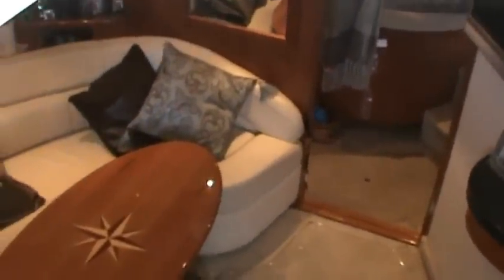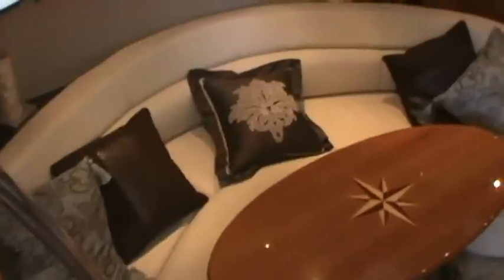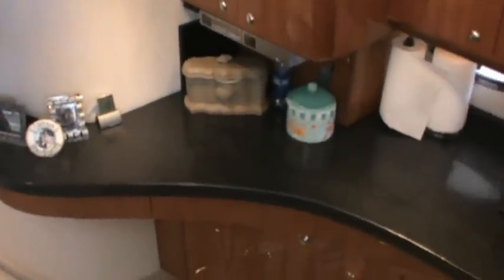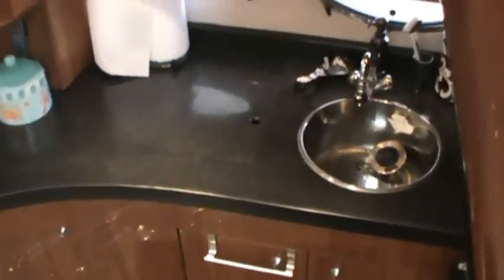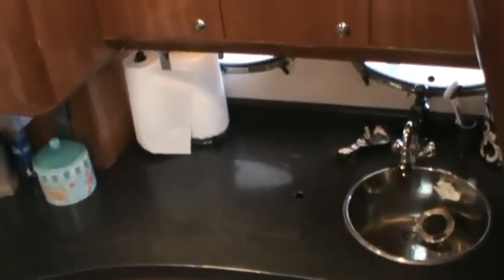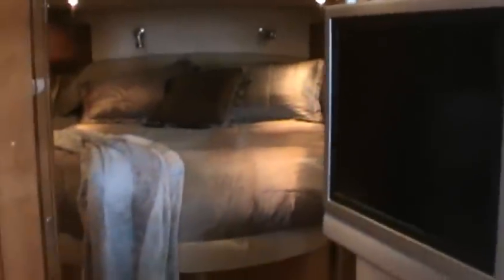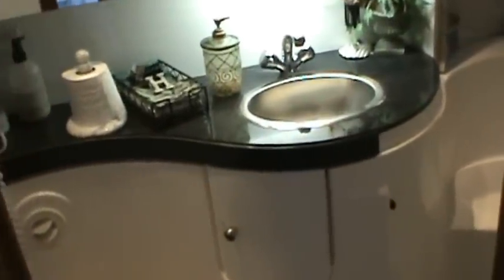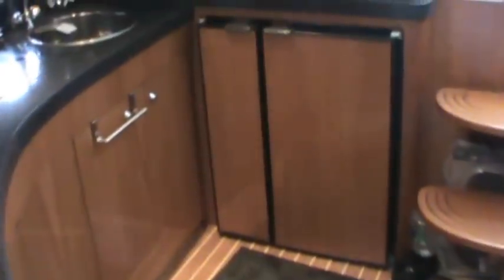Bay Yachts presentation of "Papa Jojo" a Regal 4260 Commodore, interior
Her interior is modern, spacious and pristine. The layout far exceeds the Sea Ray for function and guest accommodations.